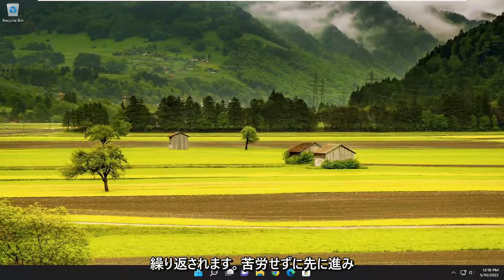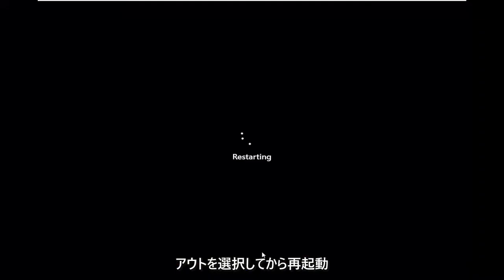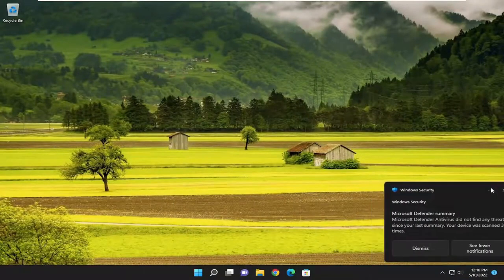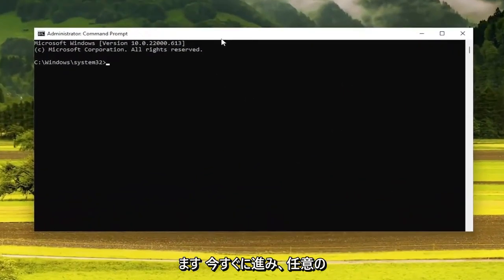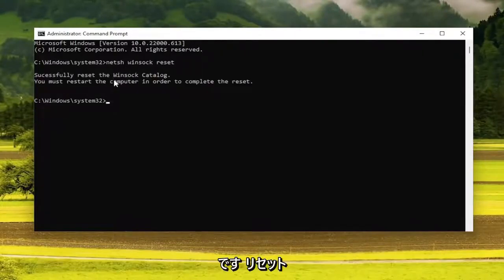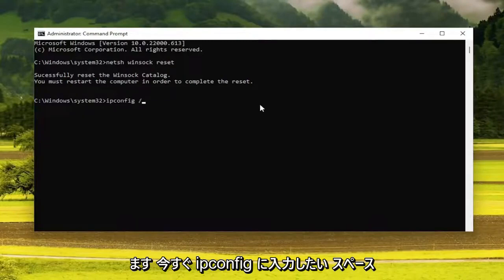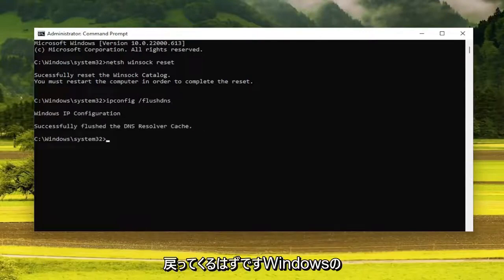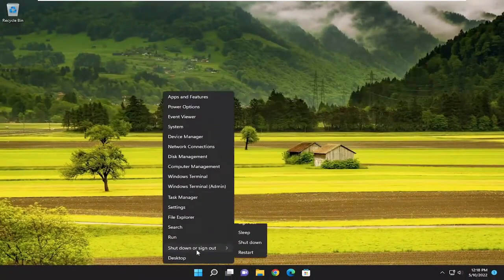[Steam]「リクエストの処理中にエラーが発生しました」エラーの原因と修復・復元する対処法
リクエストの処理中に問題が発生しました Steam エラーの修正 [チュートリアル]

Steam ユーザーは、Steam サーバーと通信しようとしているときに、「リクエストの処理中にエラーが発生しました」というエラー メッセージが表示されるという問題が発生しています。 エラー メッセージは、さまざまな人にさまざまなシナリオで表示される可能性があります。 トレードオファーを開こうとしたときに問題が発生するユーザーもいれば、友人からギフトを受け取ったときに問題が発生するユーザーもいます。 ほとんどの場合、これはリクエストが処理されていないために Steam サーバーが遅いかダウンしている場合に発生する可能性があります。

このチュートリアルで対処する問題:
リクエストの処理中に問題が発生しました
Steam リクエストの処理中にエラーが発生しました
Steam がゲームの払い戻しをしてくれないのはなぜですか
エラー処理リクエストとは
リクエストの処理中に問題が発生しました。 蒸気
リクエストの処理中にSteamエラーが発生しました
Steam の購入に失敗した理由
購入を修正する方法がスチームを完了できませんでした
リクエストの処理中に問題が発生しました。 スチームアートワーク
Steam このヘルプ リクエストはクローズされました

多くのユーザーが Steam サーバーと通信しようとすると、次のエラー メッセージが表示されます。

ごめん！

このチュートリアルは、Apple の macOS (MacBook Pro、MacBook Air、MacBook Mini)、Windows 10 および Windows 11 オペレーティング システム (Home、Professional、Enterprise、Education) を実行している、サポートされているすべてのハードウェア メーカーのコンピューター、ラップトップ、デスクトップ、およびタブレットに適用されます。 Dell、HP、Acer、Asus、Toshiba、Lenovo、Alienware、Razer、MSI、Huawei、Microsoft Surface、および Samsung。